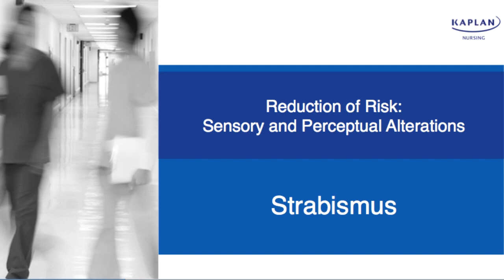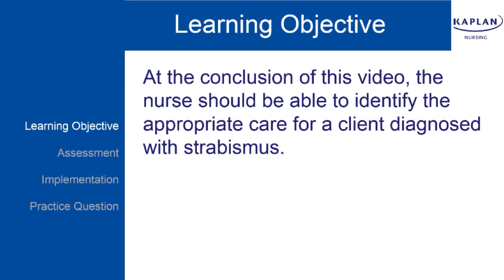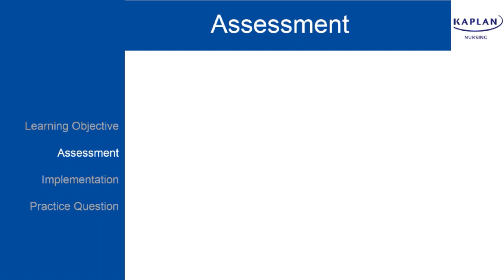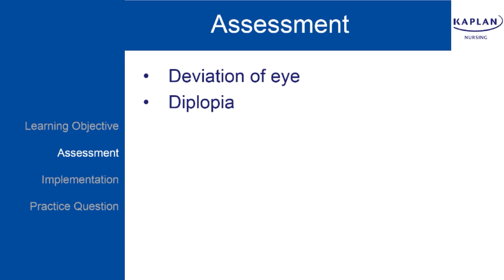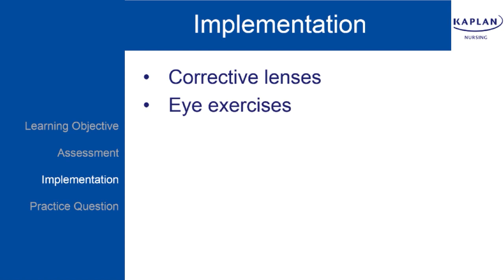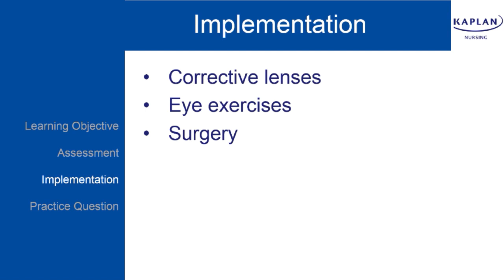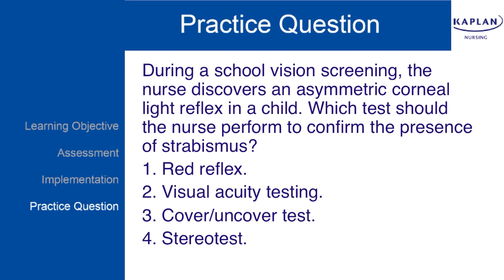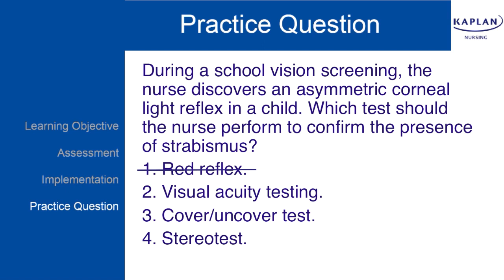NCLEX Review: Strabismus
Optometry is one of the subjects tested on the NCLEX exam. In this video (taken from Kaplan's NCLEX Content Video Library), we'll review strabismus as it relates to nursing and NCLEX optometry and discuss a question you might see on test day.

With preparation and support from 600 licensed nurses, Kaplan Nursing will provide you with the tools you need to break down each question and systematically approach the answer. We teach you exclusive, clinical reasoning skills that help you answer passing-level questions correctly and master the test. We focus on content-in-context and passing level questions to give you everything you need to pass—the first time. Our Qbank and Question Trainers emphasize alternate-item question types and give you realistic practice in an NCLEX®-style interface. And our pass guarantee is designed to help you pass the NCLEX® exam and begin your life as a nurse as quickly as possible.